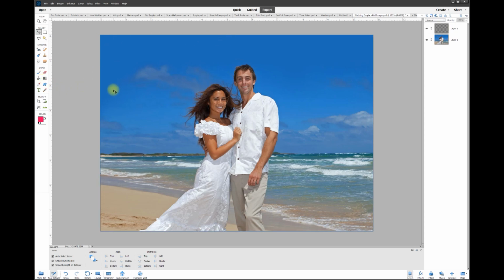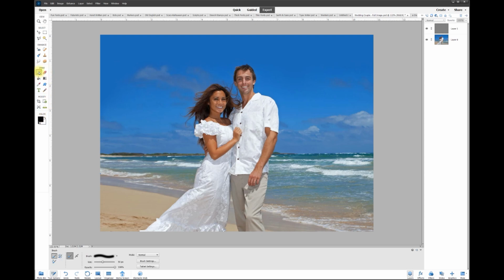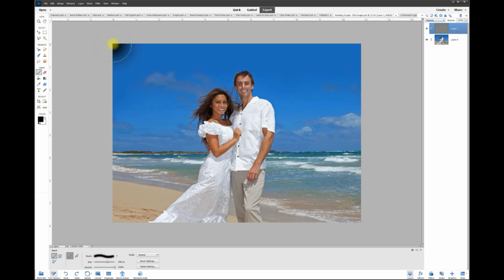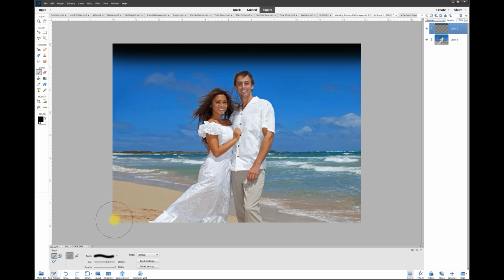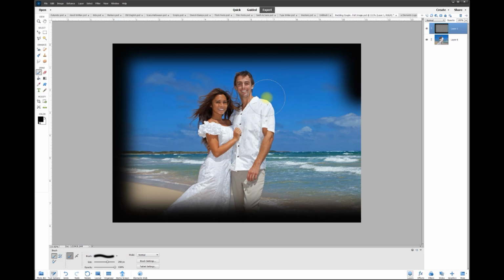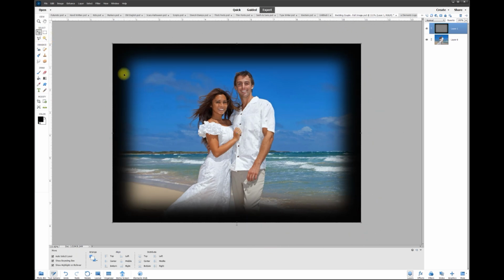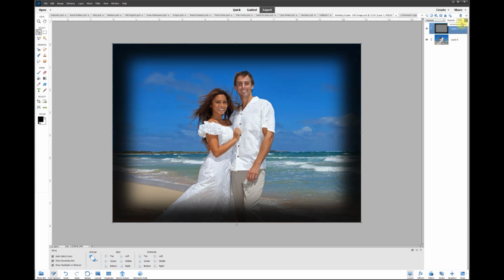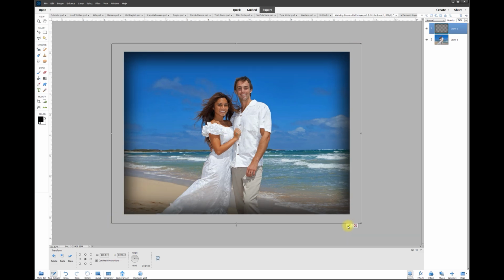How to Create a Dark Vignette on Your Photo Edges